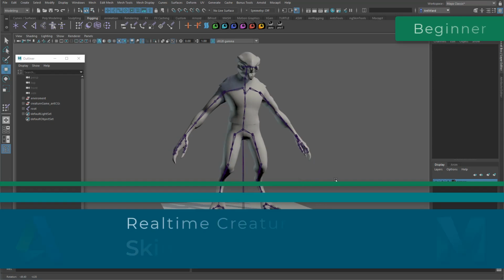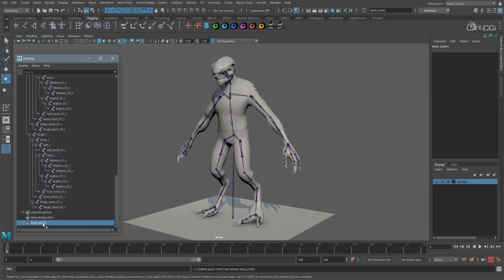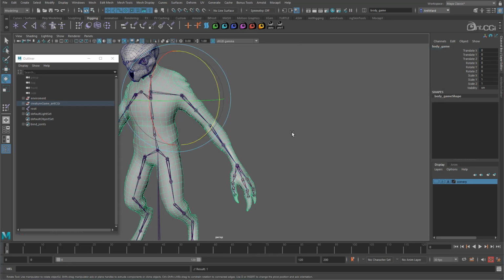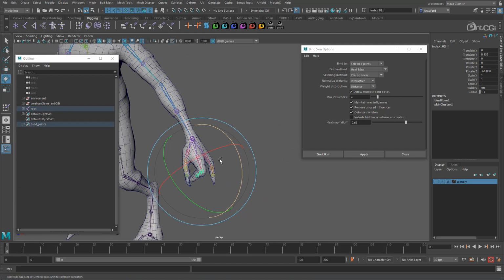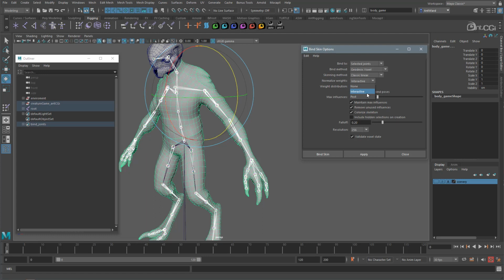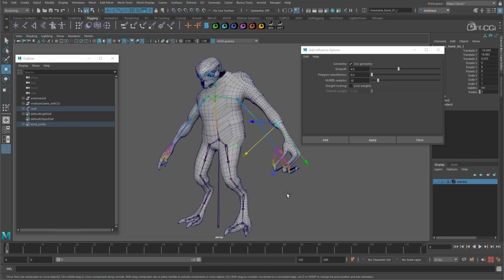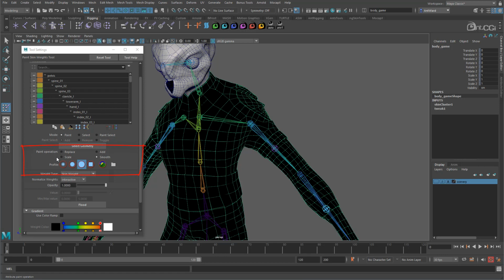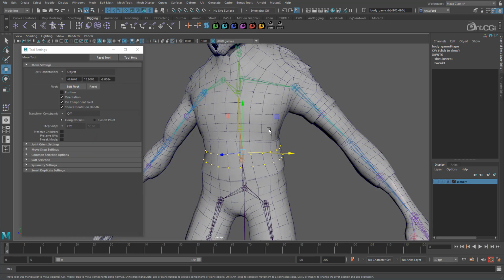Realtime Creature Rigging Workshop (5 / 19) : Skin binding and editing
(Note: Realtime rigs are great for games, simulations, and other medias where the rig needs to be used interactively). You now have the skeleton ready so let’s look at making it drive the model. In this video we will explore Maya’s skin binding options, as well as looking at how you can edit the weights once the model is skinned. Lesson credit: @antCGI Check out the whole series You can find the scene files used